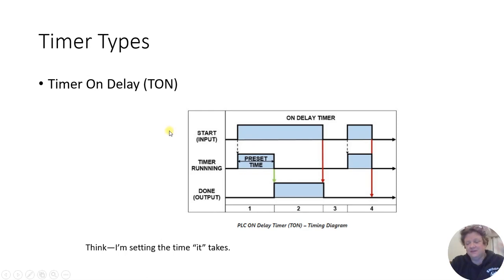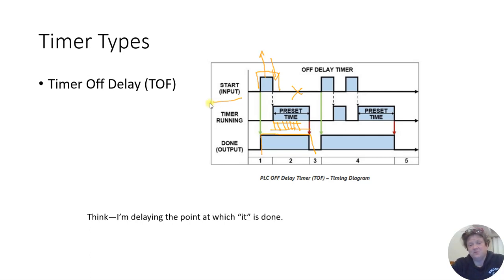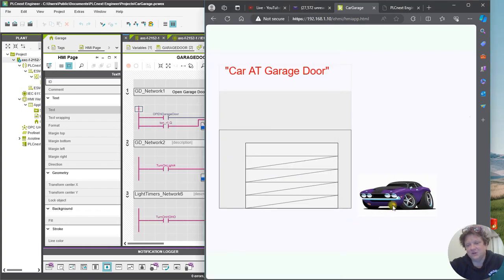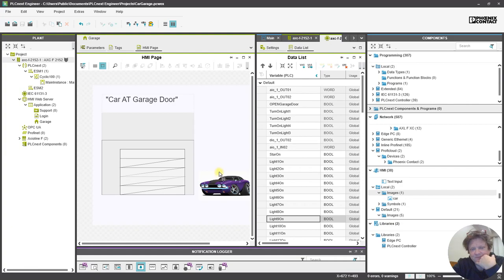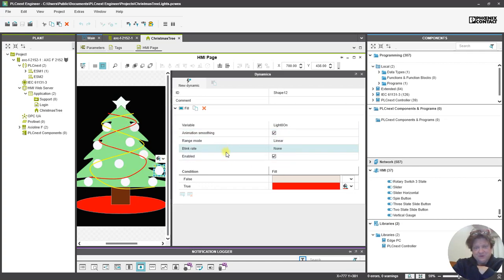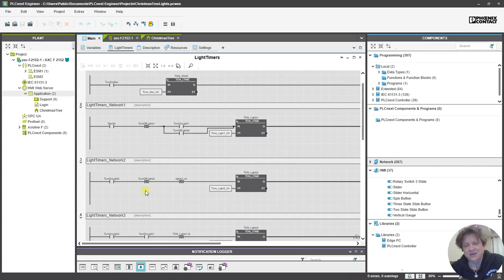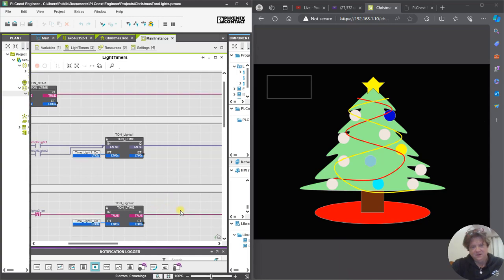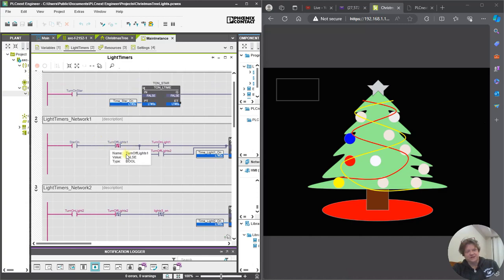TimersPLCNext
This video discusses timers used in the PLC Next Environment.